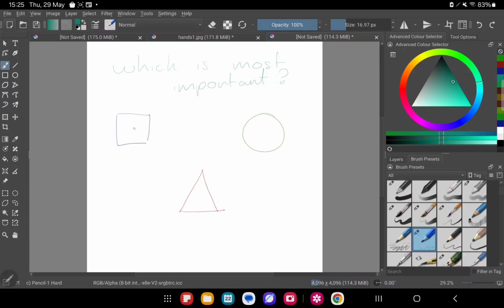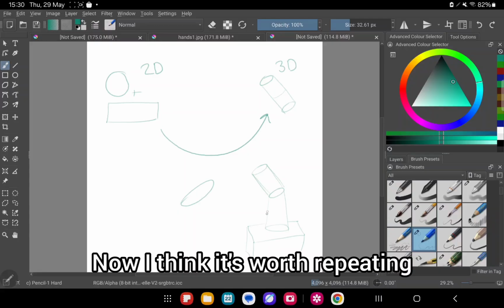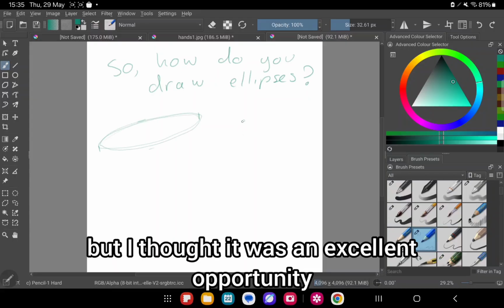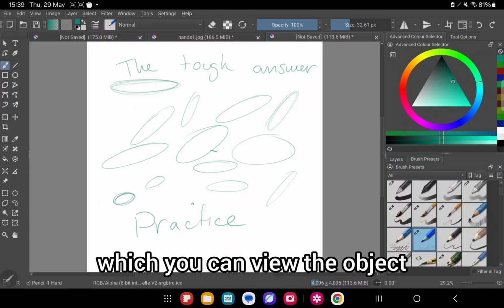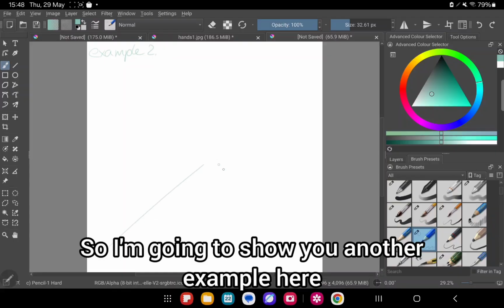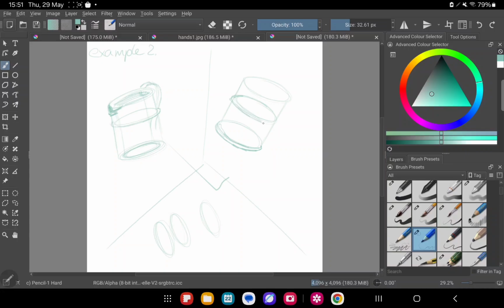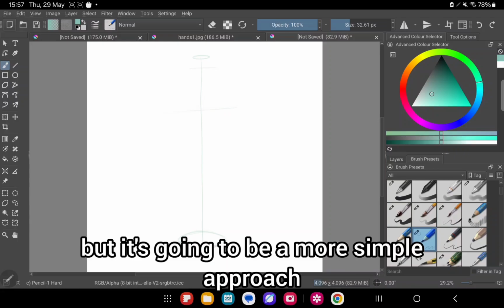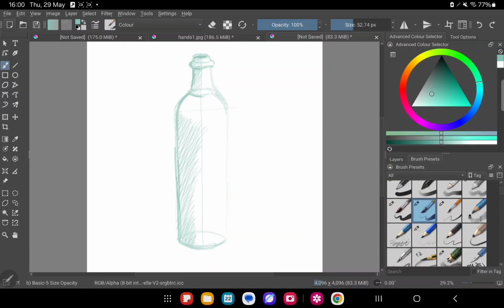Art fundamentals - Ellipses. Intro to 3D drawing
Back again with another rushed together beginner art tutorial. I'm thinking about doing shading next but let me know what you think!